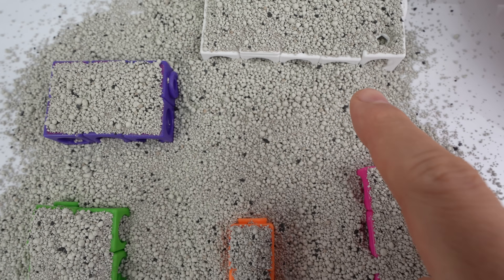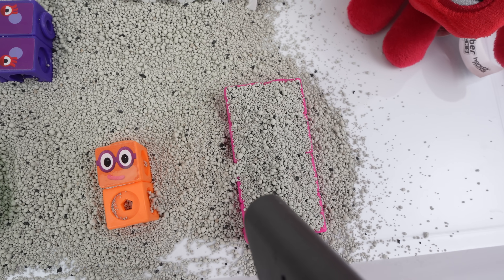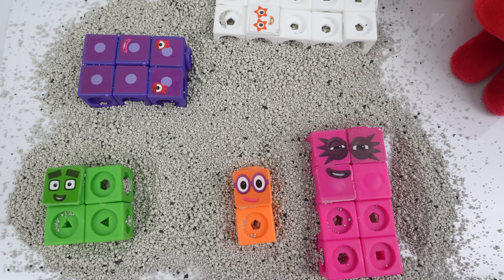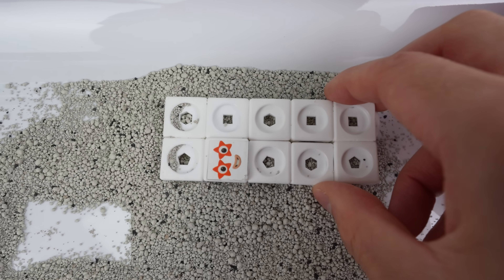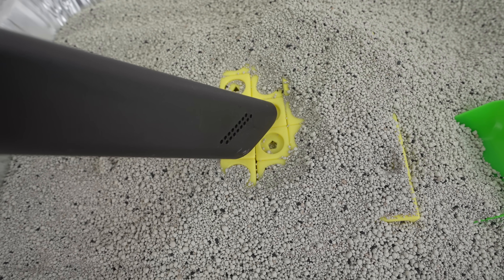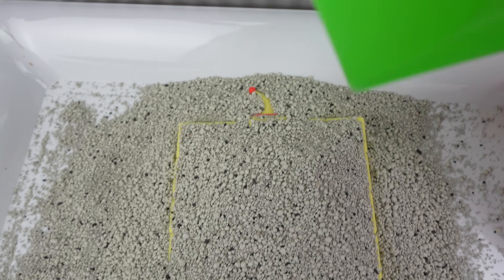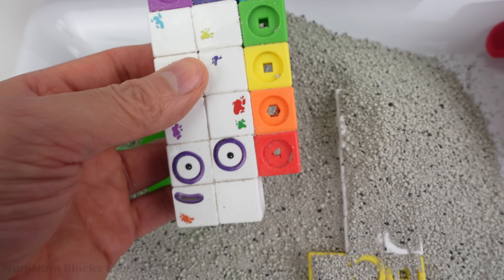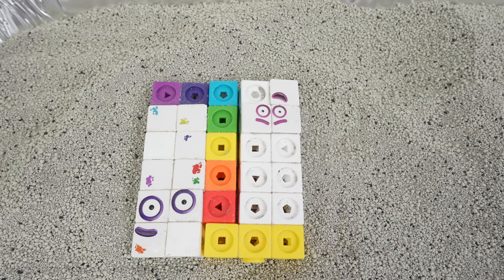Clean the Numberblocks Covered in Sand With a Vacuum! Let's Build 30 with Odds and Evens!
5 even numberblocks are covered in sand.  Let's help Numberblock 1 rescue her friends using a vacuum to clean the mess!  We then use the even numbers to build 30 a single even number.  Next we learn an even number can split into two odd numbers (17 and 13)!  This is a fun video featuring early learning topics like adding and learning about odd and even numbers featuring the Numberblocks!